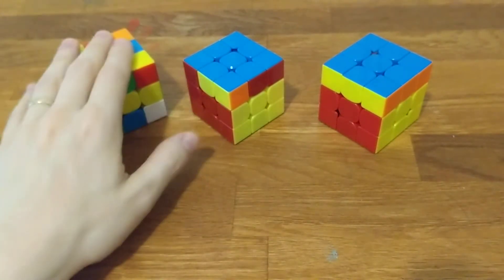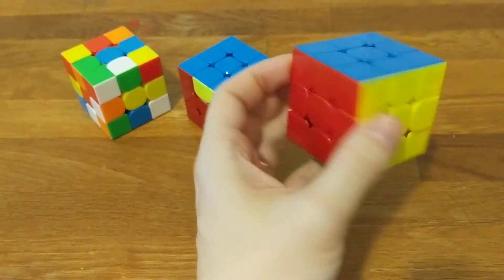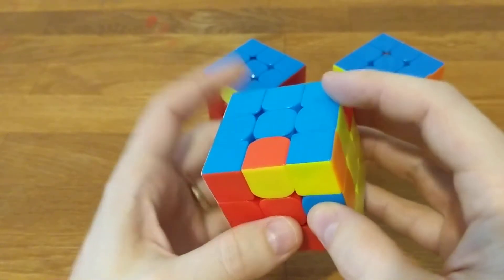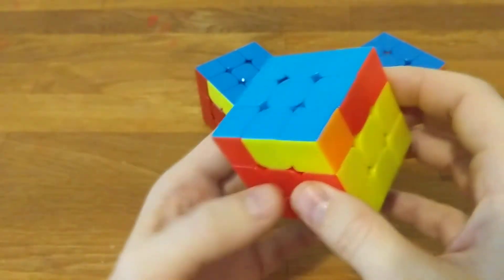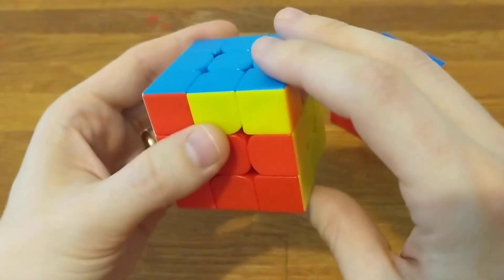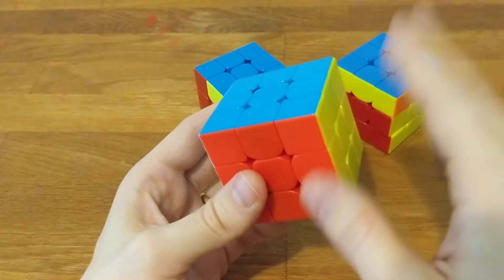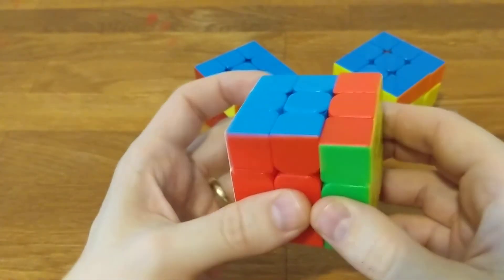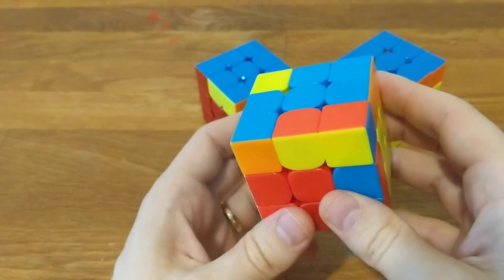Intuitive 3-Style parity with a commutator